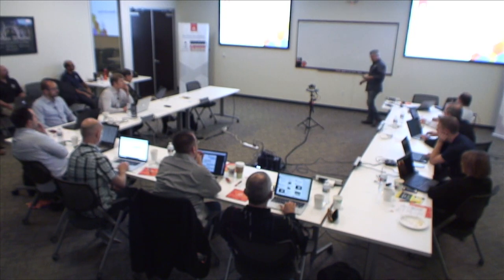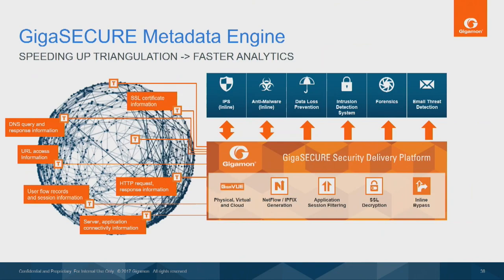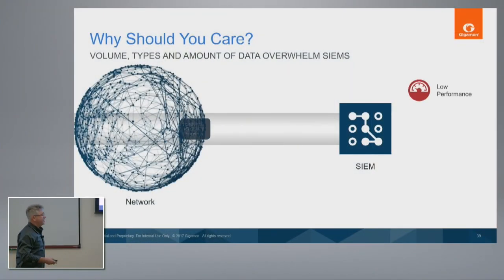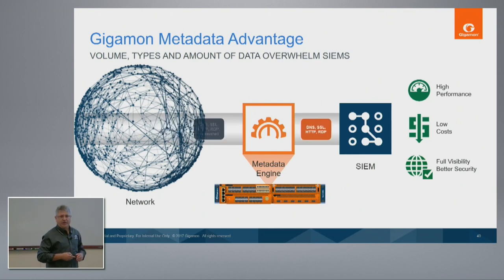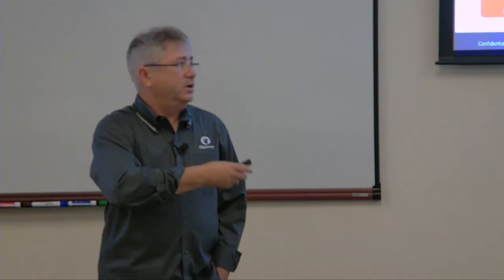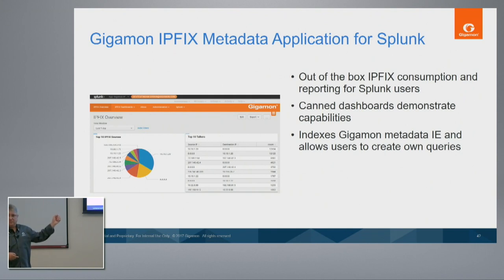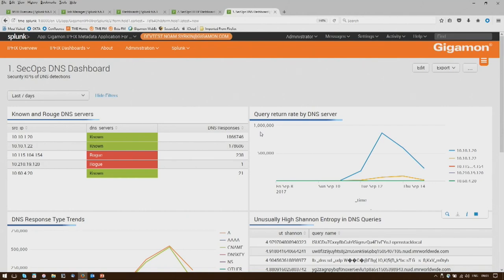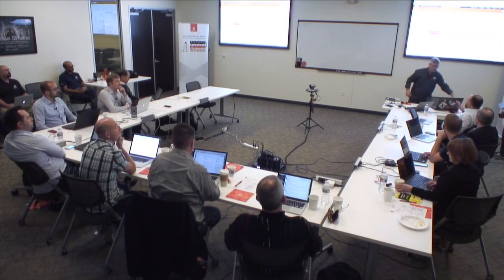Gigamon Using Metedata for Security Analysis with Noam Syrkin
Noam Syrkin, Senior Technical Marketing Engineer with Gigamon, gives an overview of how the company generates metadata, which can serve as the ingest for further tools like Splunk. The focus on metadata allows for greater efficiency due to the small amount of response time between packets, and helps overcome the limited reach of other visibly solutions.

Recorded at Networking Field Day 16 in Silicon Valley on September 15, 2017.